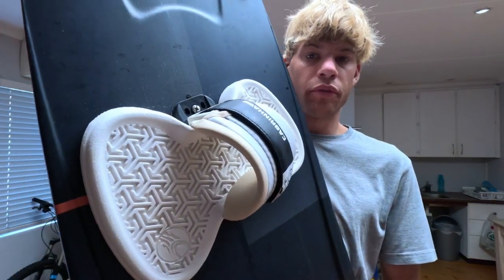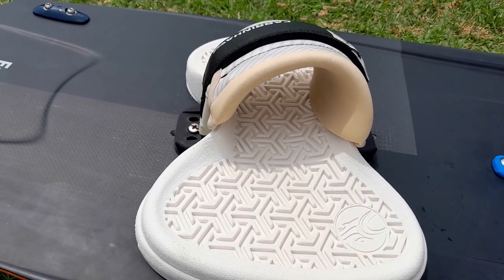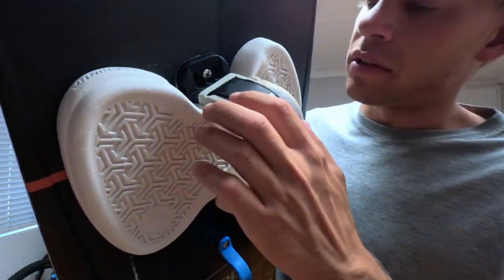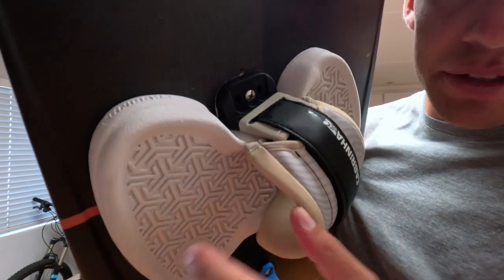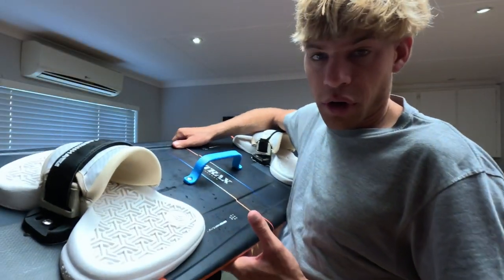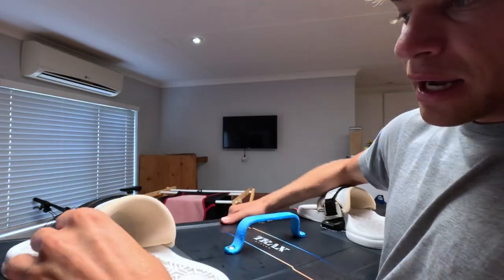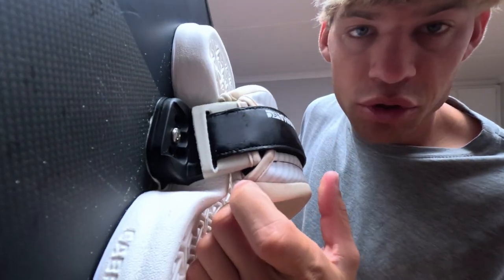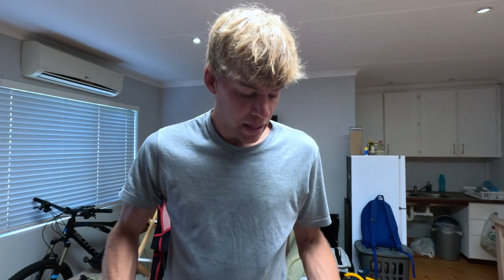Cabrinha Kiteboarding Bindings Review | Cabrinha H1 Foot Straps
Here is a quick review video of the Cabrinha H1 twintip kiteboarding bindings/foot straps. I do a quick overview of the build quality, the design and the aspects that I think could be improved. Overall, great twintip bindings: solid build quality, comfy and good looking.